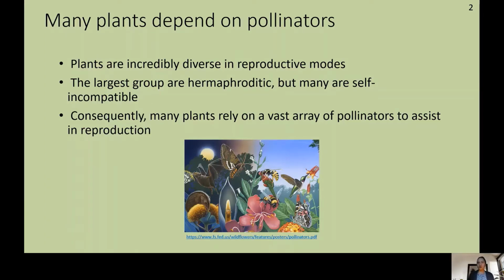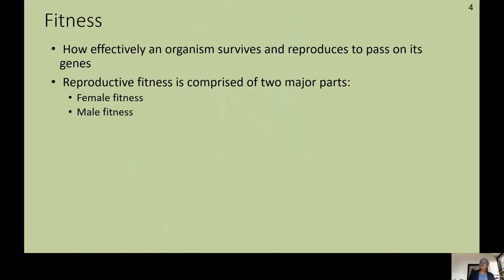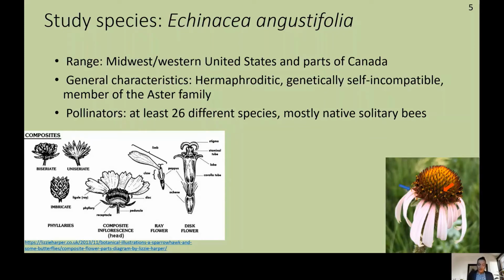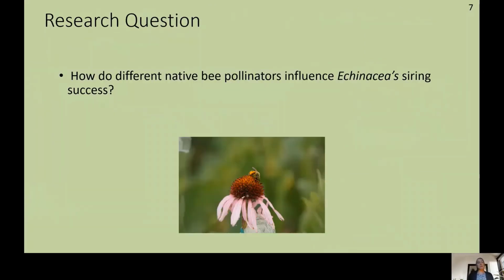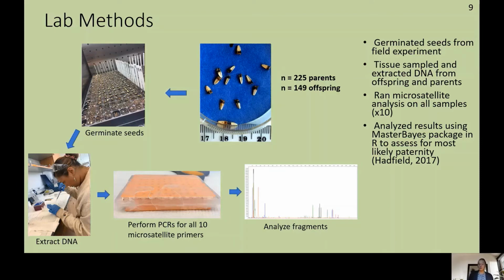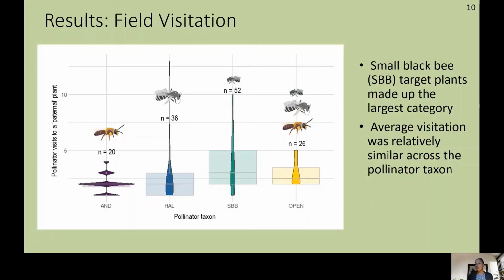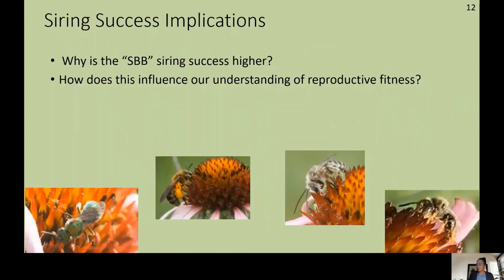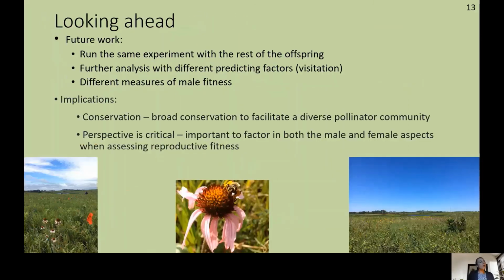AEP Botany2020 Video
Avery's Botany 2020 research talk on how native bees impact male fitness in Echinacea